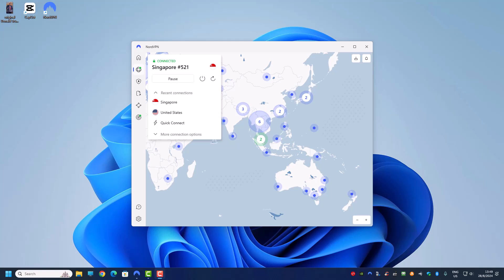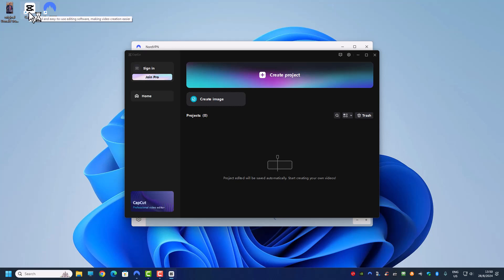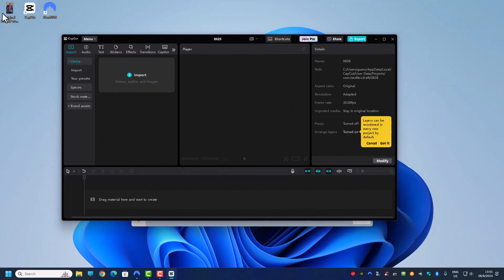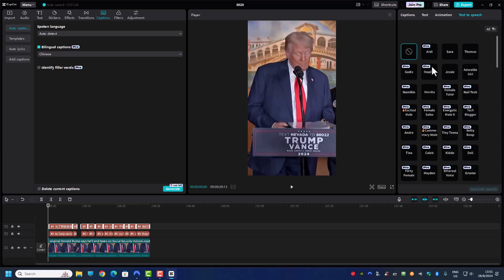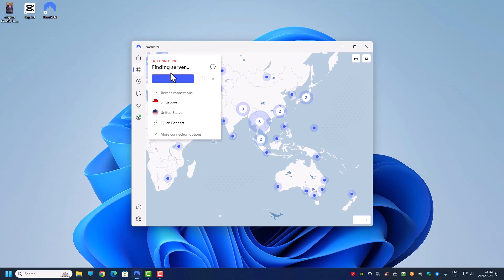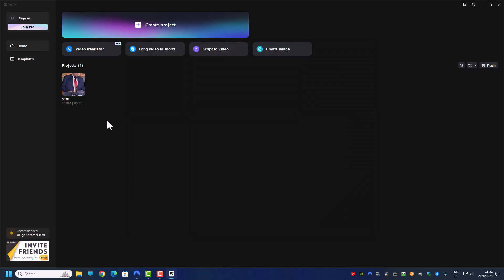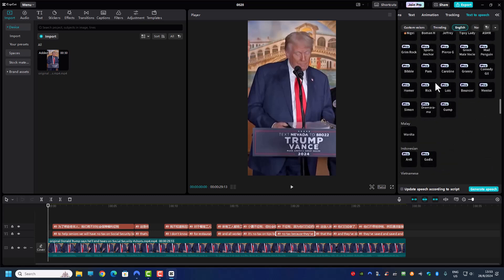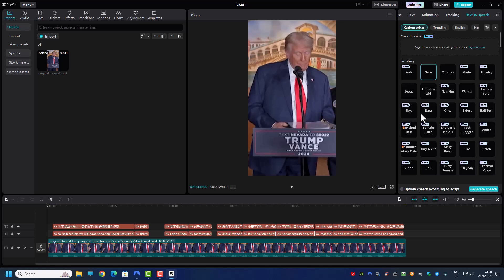Missing Capcut Features | Video Translator | Scripts to Video | Voice Clone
In this video I will show you how to get back the missing features on capcut
Video Translator
Scripts to Text
Voice Cloning
+ mpre text to speech voices and more

capcut missing fatures
Video Translator
Scripts to Video
Voice Clone
Voice Cloning
advance capcut

I am also a online business marketer